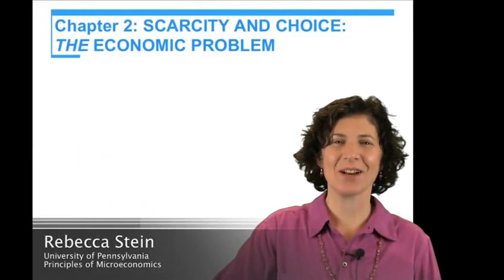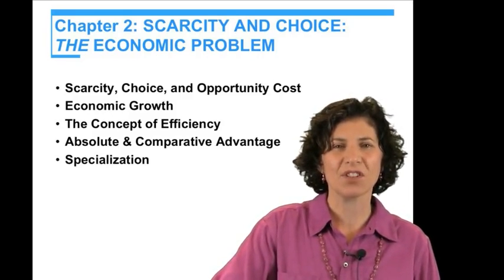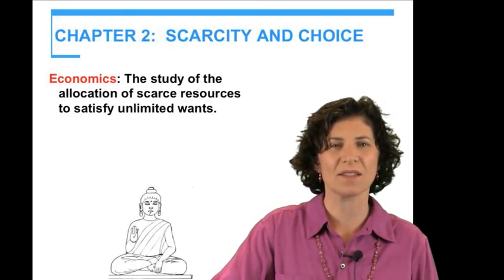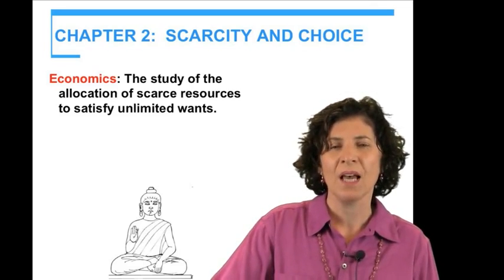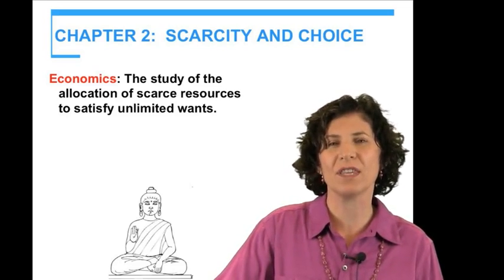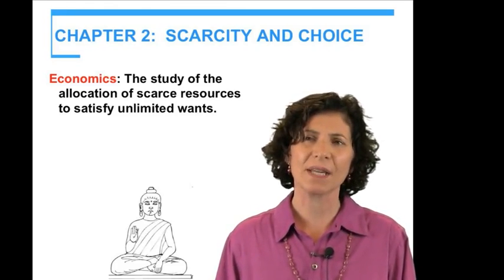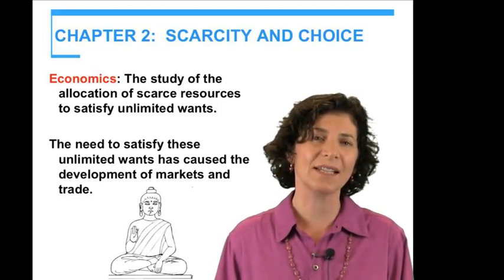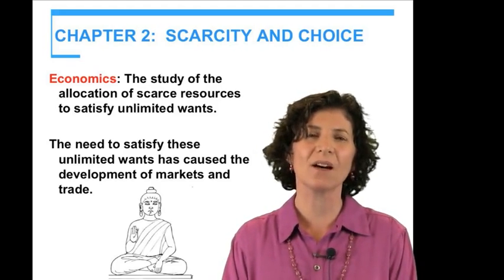2 - 5 - 1.2.1. The Gains from Trade Introduction (0742)